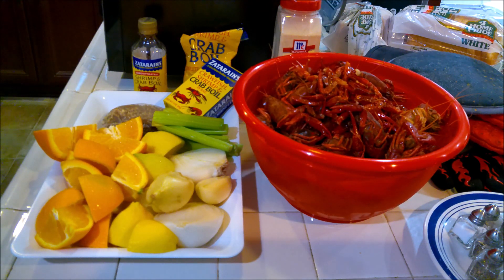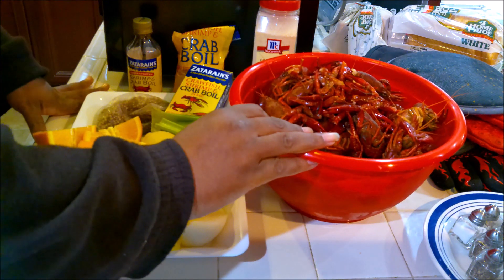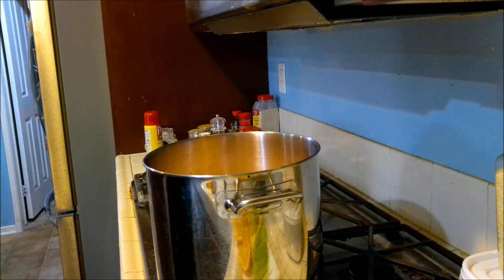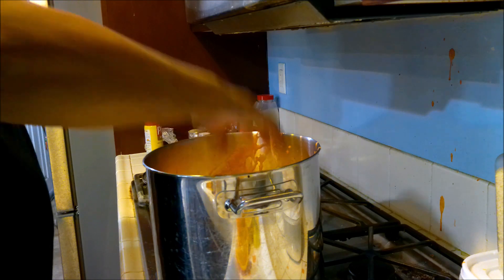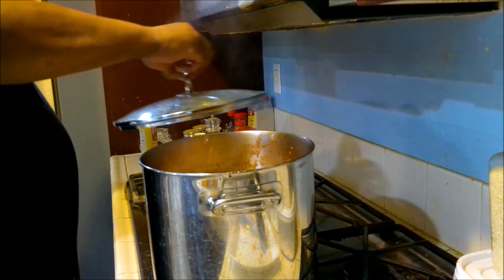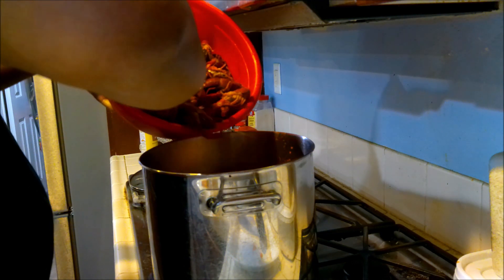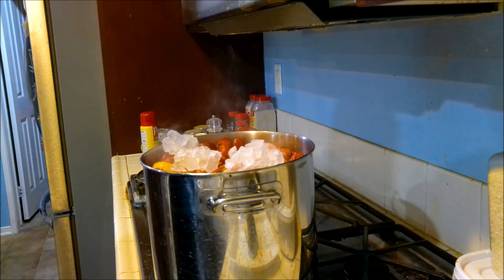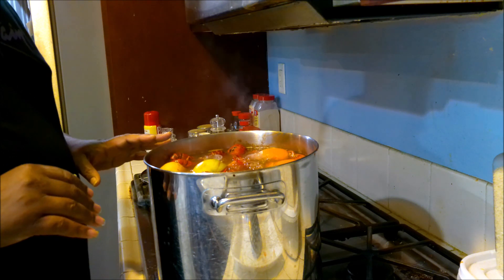How to make an awesome Crawfish Boil / Seafood Boil using either fresh or frozen Crayfish